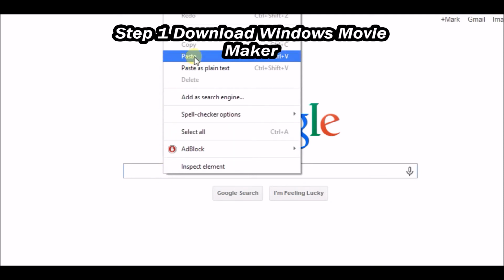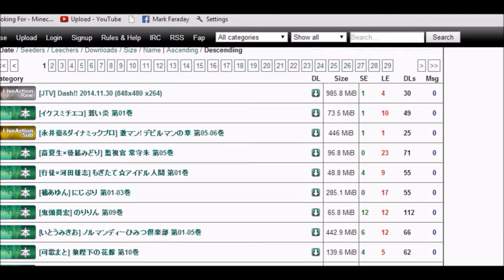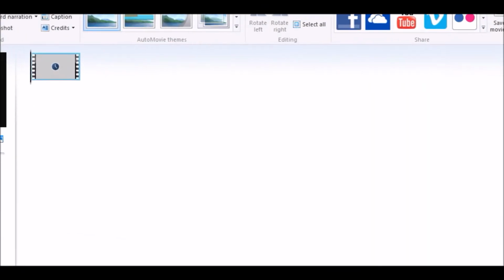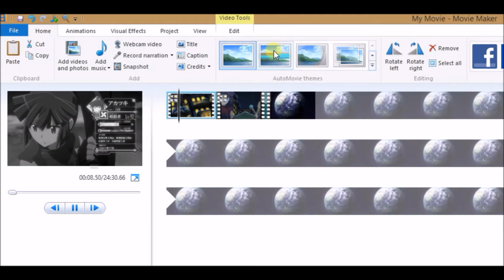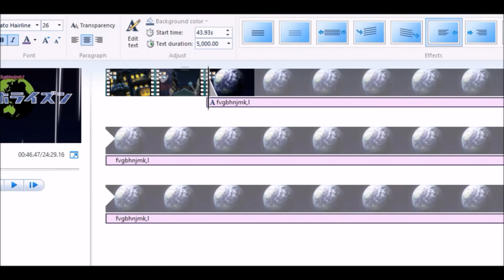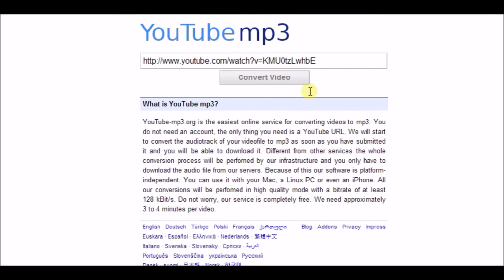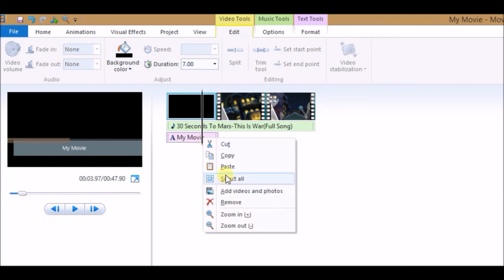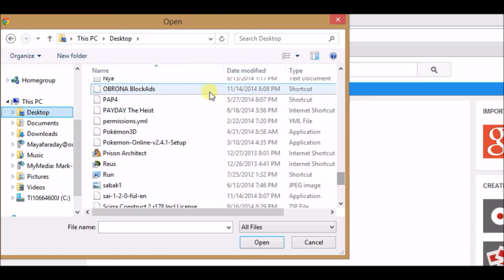Tutorial making Amvs with Movie Maker For beginner All step Clip music Editing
To make an AMV it cost $0.00
Step 1 Download Windows Movie Maker
Step 2
Pick one Bit or  U both work same
Step 3
Nyaa and BakaBT both fine pick one
Step 4
Music
Step 5
Upload
Than there your AMV!